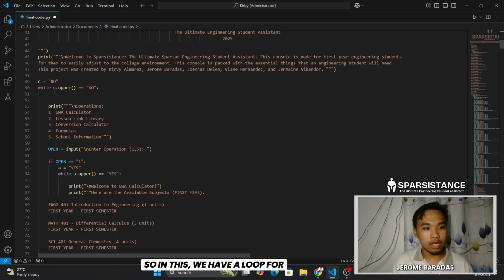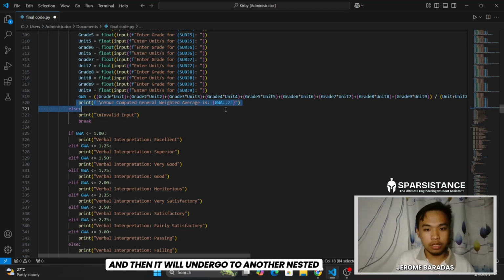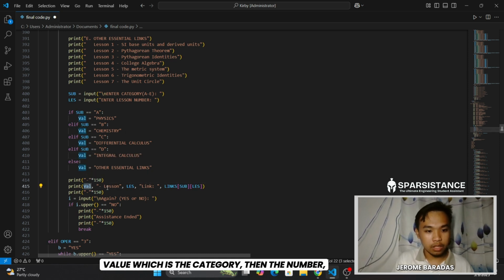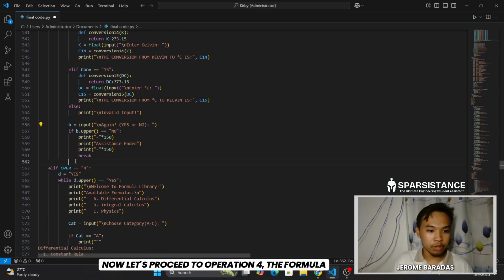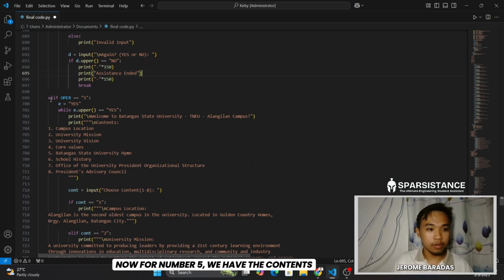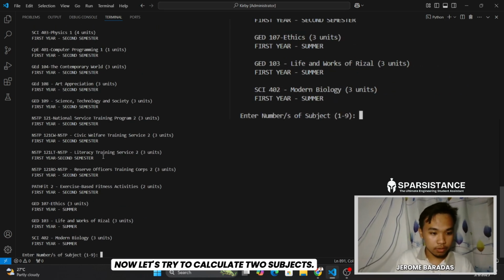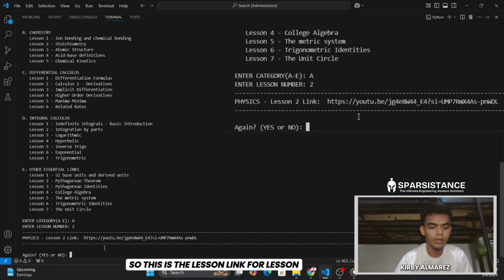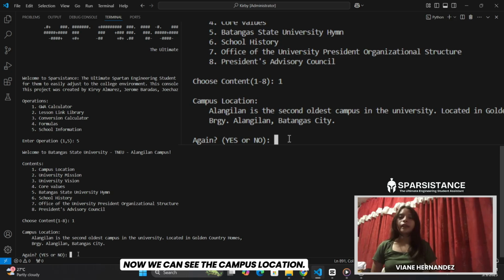COMPUTER PROGRAMMING FINAL PROJECT (GROUP 5 - BSEE 1203)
Sparsistance: The Ultimate Spartan Engineering Student Assistant. This project is made for first year engineering students for them to easily adjust to the college environment. This project is packed with the essential things that an engineering student will need. This project was created by Kirvy Almarez, Jerome Baradas, Joechaz Delen, Viane Hernandez, and Jermaine Vibandor.

Submitted to: Sir. Jhon Glenn Manalo
Date: May 9, 2025
BSEE - 1203